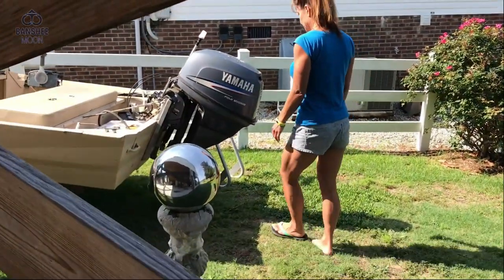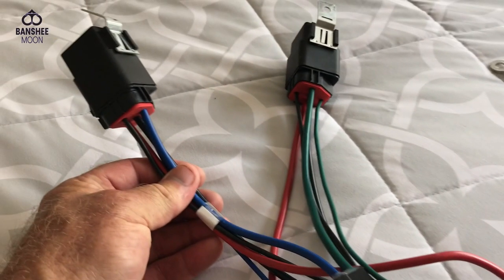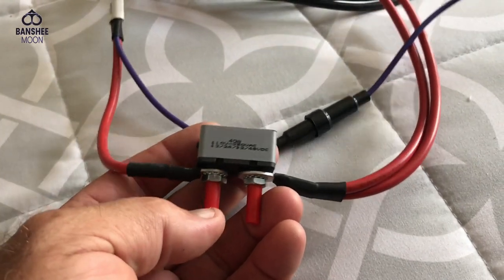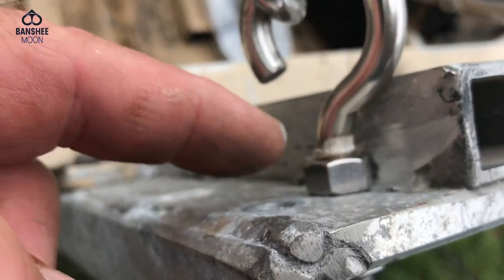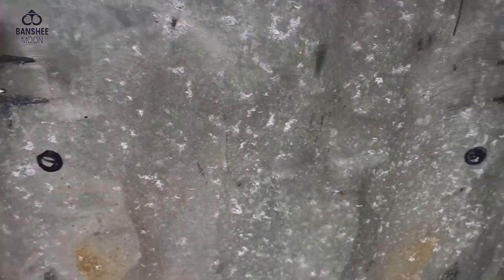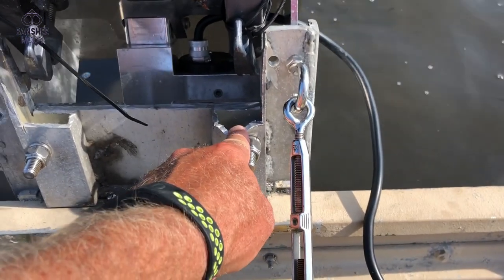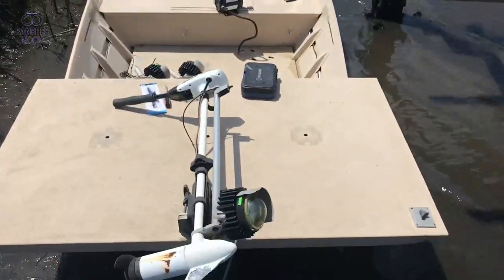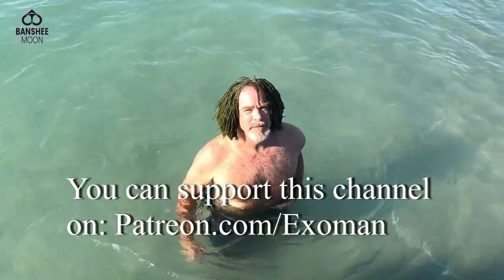Installing tilt and trim, after market boat motor lift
Exoman ordered the CMC PT-35 Tilt and Trim Plate. This is a video of installing tilt and trim, aftermarket boat motor lift. The boat is an old flounder gigging rig that Exoman and Farm Girl bought. It needed some work but it's running good now!